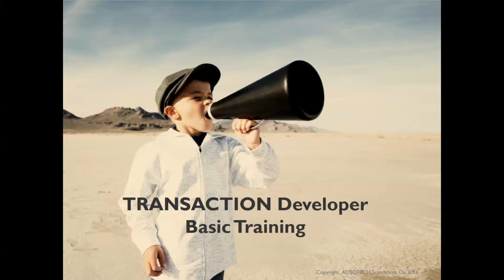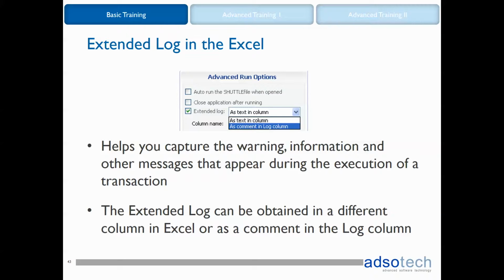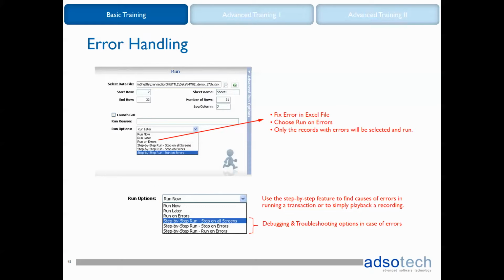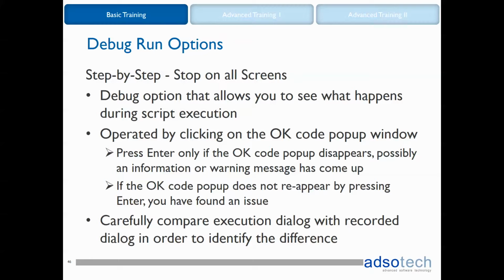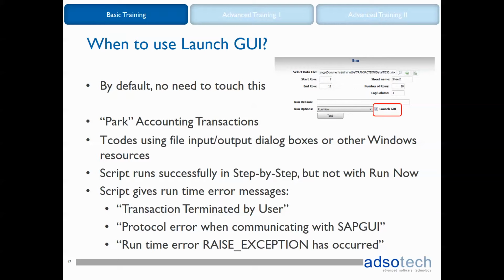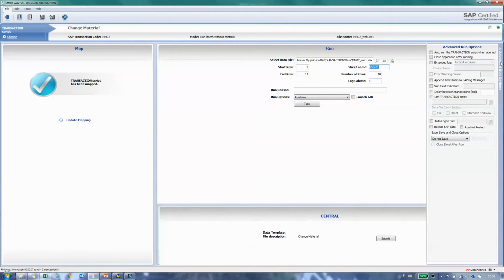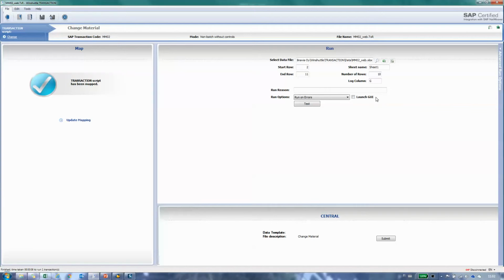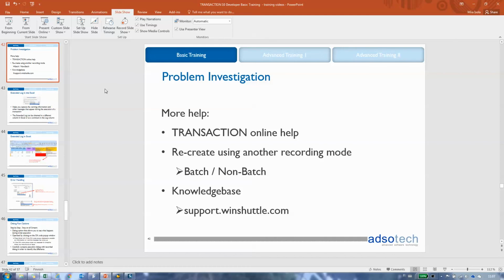Problem Investigation - Basic Training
Part two of ADSOTECH's Winshuttle basic training explaining how to investigate possible issues.